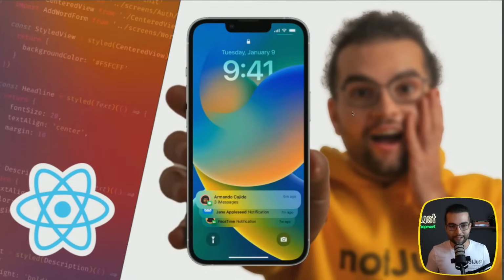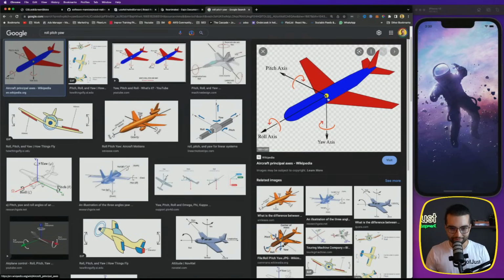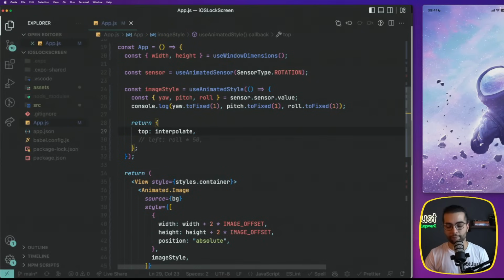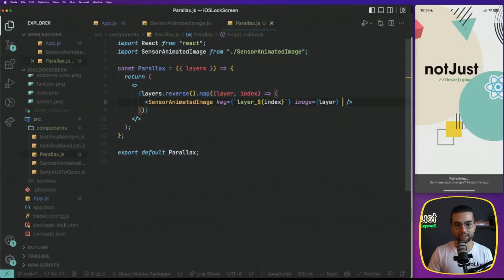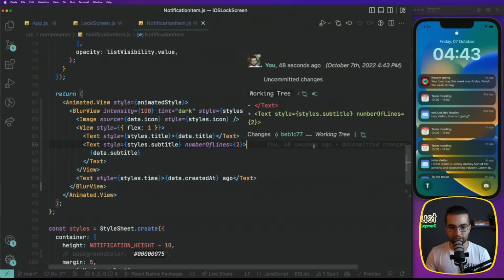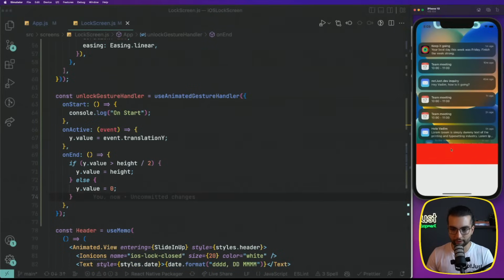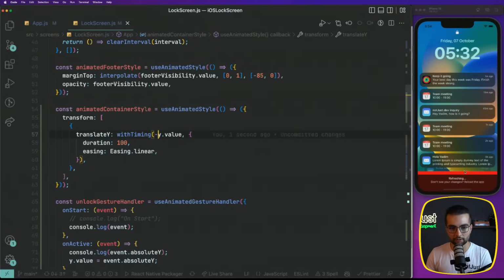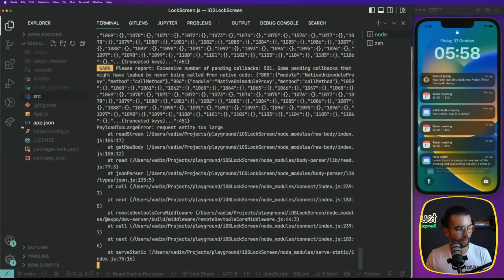Let's build iOS 16 in React Native (part 2)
For this challenge, we are trying to build the iOS 16 Lock Screen in React Native. Is it even possible? 🤔

In this video, you will learn React Native with Expo from scratch by building the iOS 16 Lock Screen. This project is a great way to get your foot in the door with hybrid, cross-platform mobile development with React Native. This is a beginner-friendly tutorial, and all the steps and concepts will be explained in detail.

In this video, you will learn:
✅ Render beautiful UI interfaces
✅ Animations with React Native Reanimated
✅ Parallax effect based on phone sensors

Timecodes:
0:00 Introduction
01:19 Todays build
15:15 Sensor animated image
01:05:37 3d parallax effect
01:33:33 Aminated blur view
02:50:40 Round up